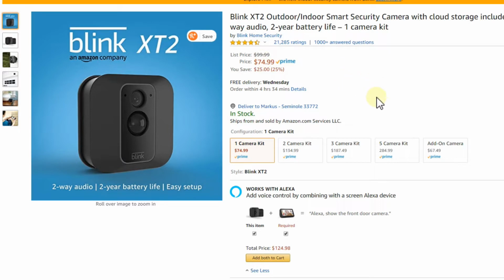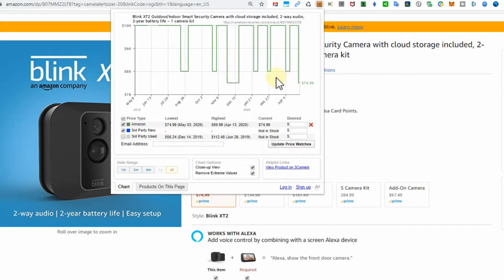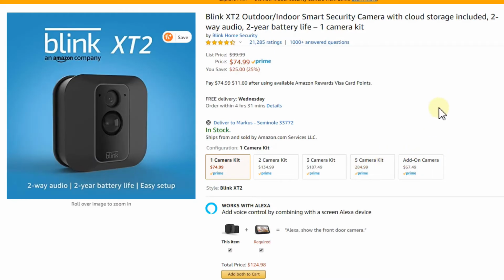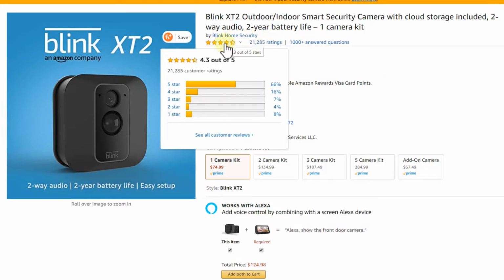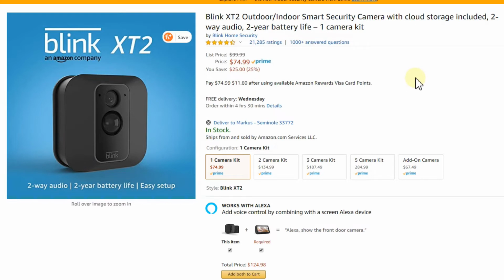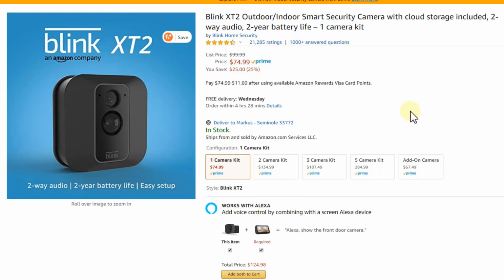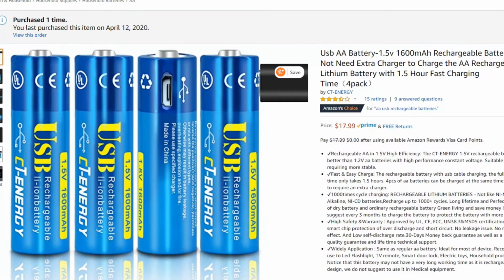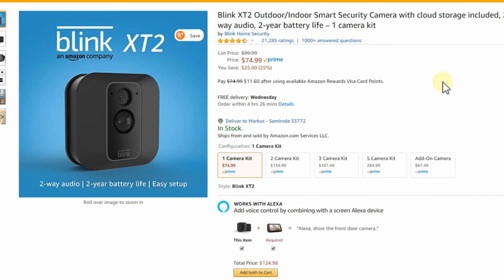Why It's The BEST TIME To Buy The Blink XT2 Camera NOW? (Not Only Because Of The Huge Discount!)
Why It's The BEST TIME To Buy The Blink XT2 Camera NOW? Such a huge price drop (discount of $25%) does not happen every day, but it happens about 6 times a year, but there is MUCH more to say about, why it's a really good moment to buy this camera NOW - watch and see!

Blink XT2 Outdoor/Indoor Smart Security Camera with cloud storage included, 2-way audio, 2-year battery life – 1 camera kit

Get more information or buy this great camera cheap on Amazon with this link:
All NEW Blink XT2

BTW: here also the batteries I recommend: Usb AA Battery-1.5v 1600mAh Rechargeable Battery